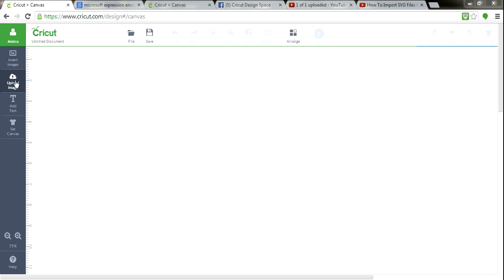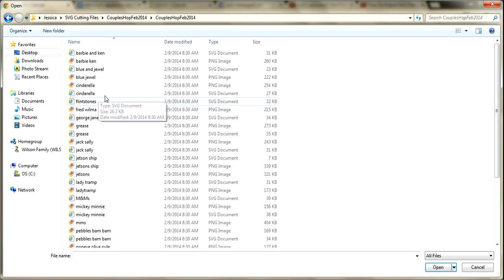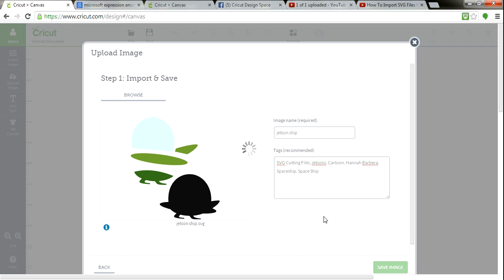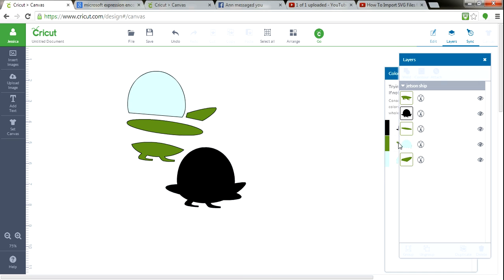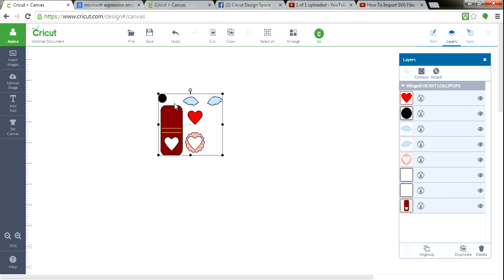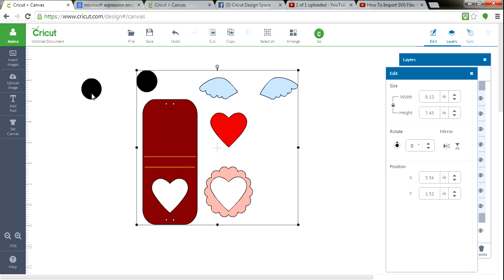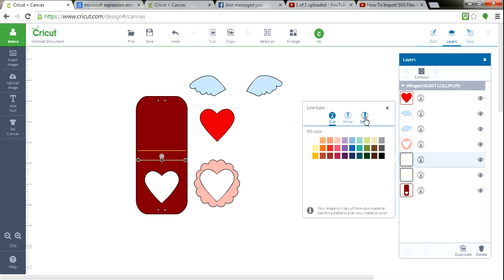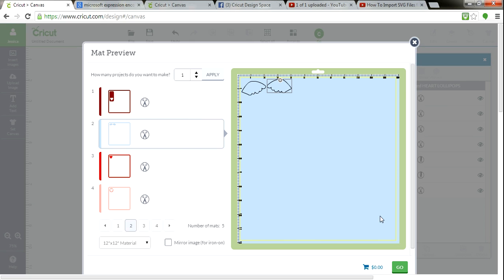Uploading an SVG from SVG Cutting Files into Cricut Design Space!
I Apoligize about the sound-and please remember to attach the score lines! I forgot that part!

Hey All!!!

YEA! Design Space is FINALLY here!!! Even though I do not have the machine due to a MAJOR mess up with HSN and the shipping of my machine, I can still at least play with the Design Space software, and I chose to play with my FAVORITE SVG's!!!

Here is a video showing how I imported the AWESOME files from SVG Cutting Files! You will LOVE these files and you will see just HOW EASY it is to use them with the all NEW and AMAZINGLY user friendly Cricut Design Space!!! Check out my video to see how to do it from start to just before cutting with your Explore!!!

SVG Cutting Files-For SVG's (a free one each week!)